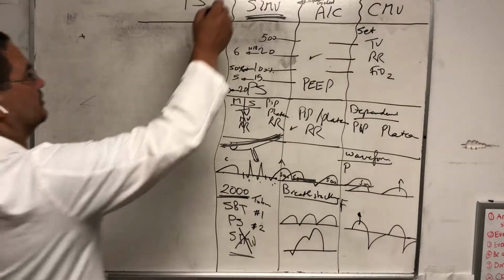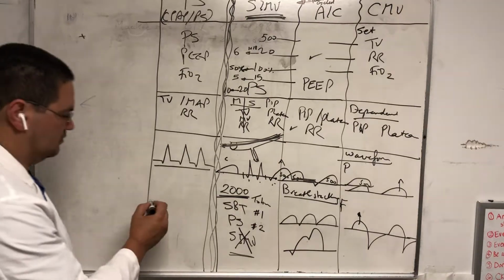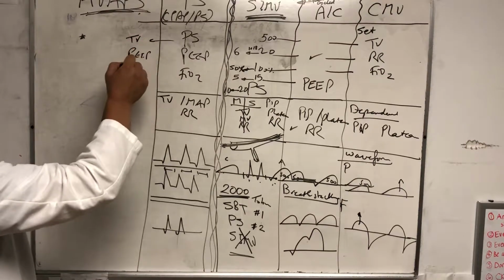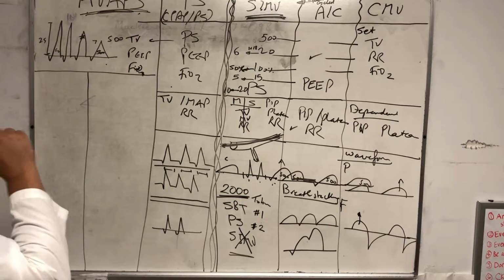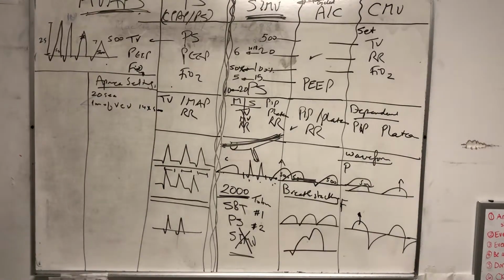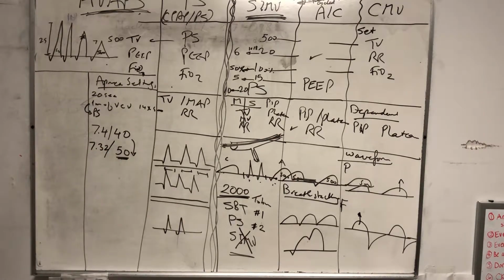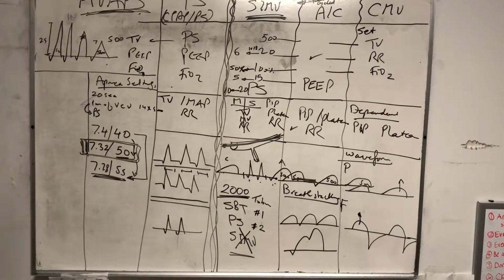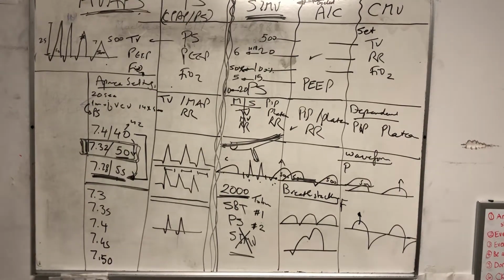CPAP/PS. Weaning parameters. Ventilator management part 3: ICU on Demand episode #11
PS. CPAP. AVAPS. Weaning parameters. SBT. Breathing trial. Pressure support. Continuous positive Airway pressure